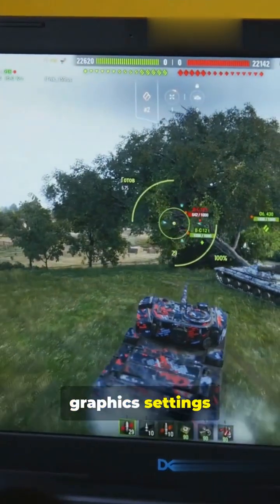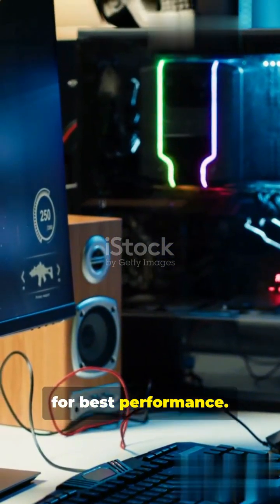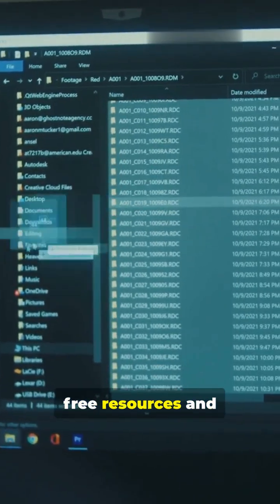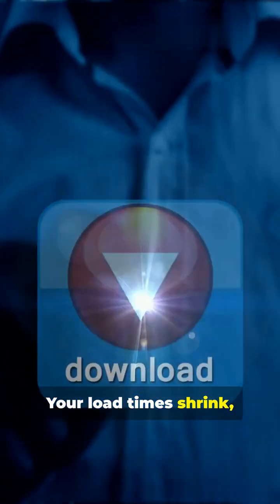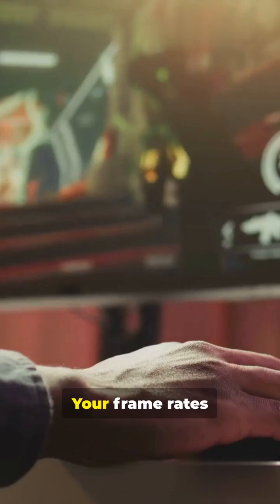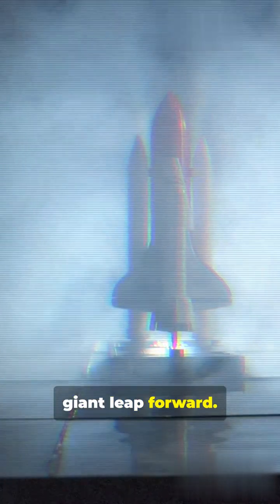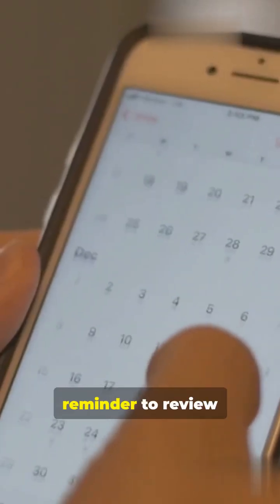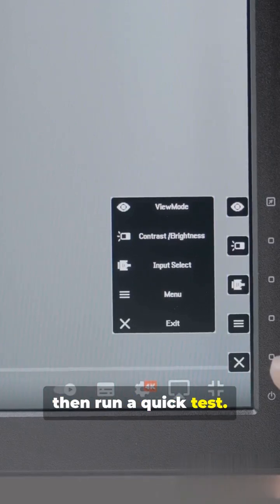Level Up Instantly: Windows 12 Secrets for Gamers!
Small tweaks, big wins — learn the mindset of continuous optimization for gaming on Windows 12. This 45s Shorts shows quick, actionable adjustments you can make right now: tweak power settings, prioritize GPU, close background apps, update drivers, and calibrate graphics options for immediate FPS gains. Focus on consistency — tiny changes over time = monumental results. Perfect for PC gamers seeking fast performance boosts and smart habits that compound. Try one tip per session and watch your gameplay improve.

OUTLINE:

00:00:00 Level Up Instantly: Windows 12 Secrets for Gamers!